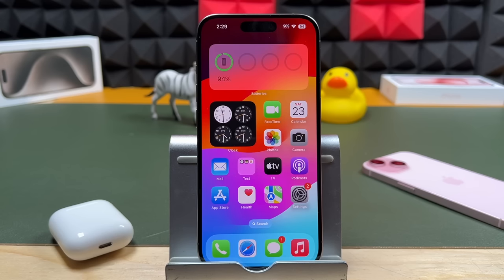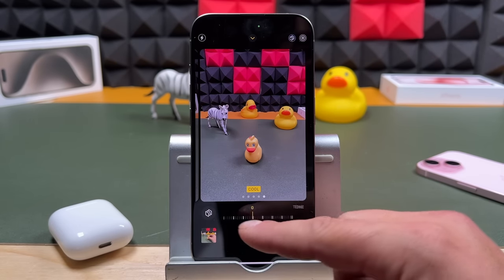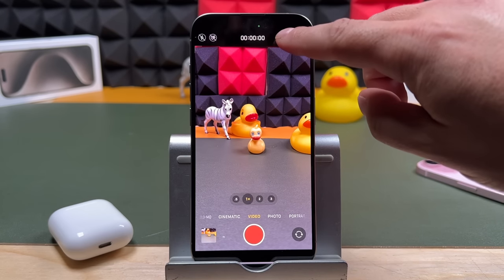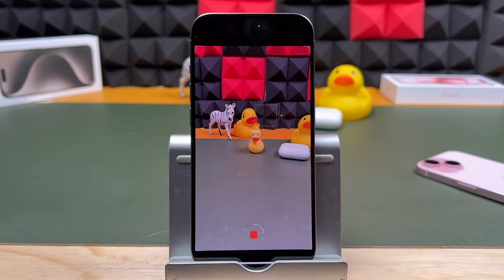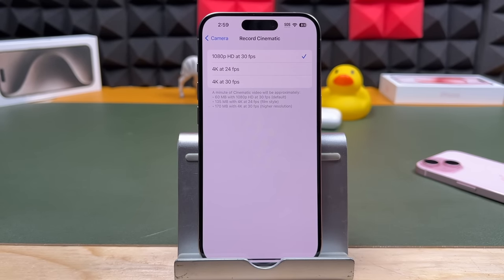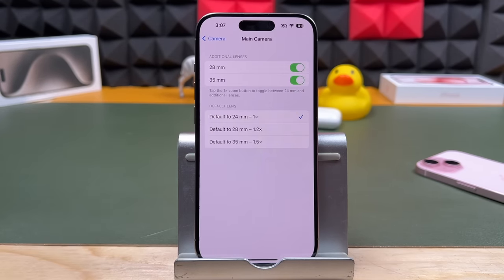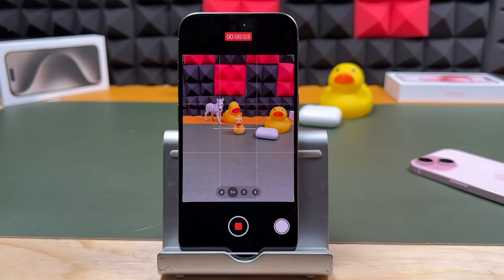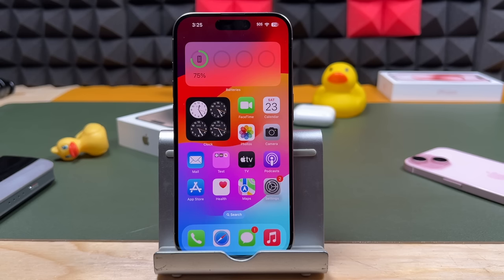How To Use The iPhone 15 & 15 Pro Camera Tutorial - Tips, Tricks & Features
Here is how to use the iPhone 15 camera and how to use the iPhone 15 Pro camera. This iPhone 15 camera tutorial features camera tips and tricks like night mode, portrait mode, ProRAW, and shooting 4k video.  If you are new, this iPhone 15 pro camera tutorial will cover everything you need to know to take amazing photos. Remember that most of these tips can be used with older iOS devices.

Metal iPhone Stand

Chapters - How To Use The iPhone 15 Pro Max Camera Tutorial
00:00 Intro
00:55 Best Way To Hold Your iPhone for Photos
01:55 Tap to focus, exposure and Lock the Focus (AE/AF Lock)
02:40 Optical Zoom and Digital Zoom
03:45 How to Turn on iPhone Camera Flash
04:00 How to Use Live Photos On The iPhone 15 Pro Max
05:05 Photographic Styles, Photo Styles & Exposure
06:16 How to Set a Camera Timer and Live Filters
07:09 How To Switch To The Front-Facing Camera
07:37 How To Use Portrait Mode On The iPhone 15 Pro Max
10:13 How To Record Videos and Use Action Mode
11:57 How To Edit Videos on The iPhone 15
12:31 Cinematic Video Tutorial
13:31 Slow-Mo Slow Motion Video
14:56 Time-Lapse
15:44 Pano  Panoramic Photos Tutorial
17:33 iPhone Camera Settings
17:50 Video Settings
19:09 How To Turn Off HDR
19:50 How To Lock White Balance
21:33 How To Turn On ProRAW and Apple ProRes
24:46 Enable The Level
26:44 How to turn off Portrait in photos
27:57 iPhone Camera Tips Switch Lens 28mm 35mm 24mm
'28:21 Night Mode Tutorial
29:09 How to flip iPhone camera (mirror)
30:06 Burst photos and Quick Take Video
31:04 Macro Lense (Close-Up)
31:51 View Detected Text
34:01 How To Use The Action Button With Camera